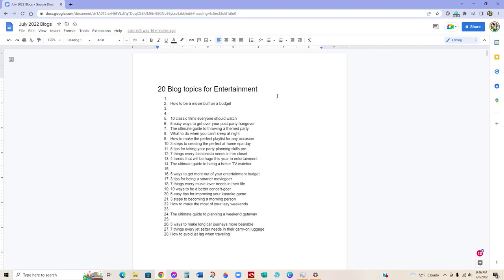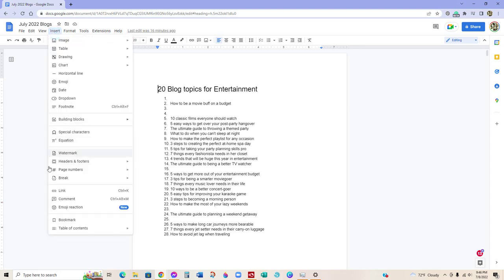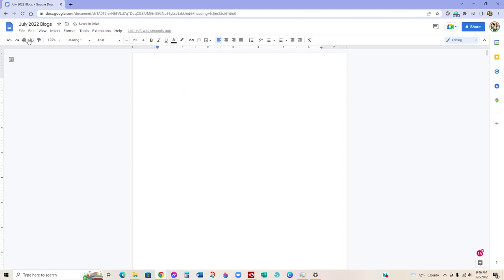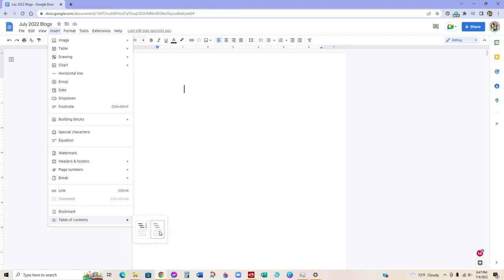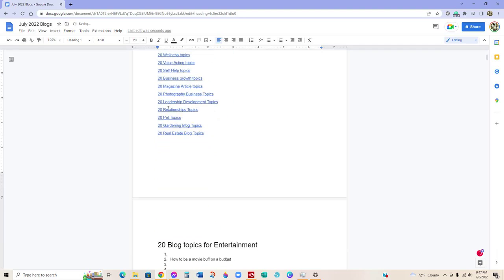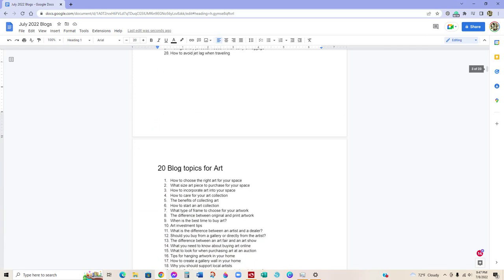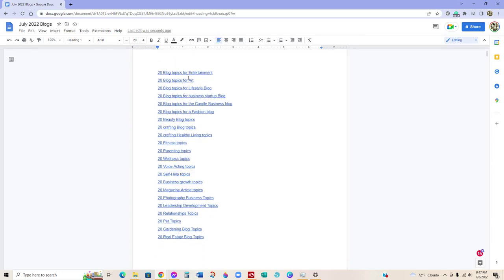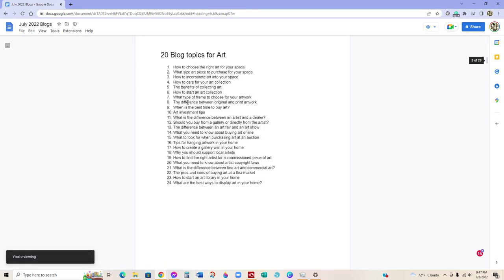How to add clickable table of contents to Google Docs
Are you looking to make your Google Docs easier to navigate? Adding a clickable table of contents can be a great way to organize and quickly access different parts of your document. In this video, I will show you how to easily add a clickable table of contents to your Google Docs!